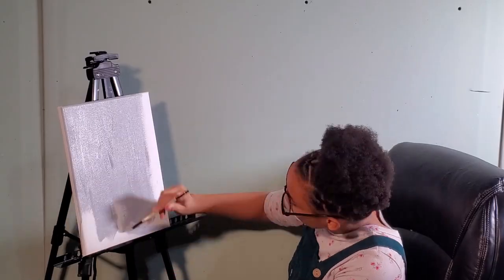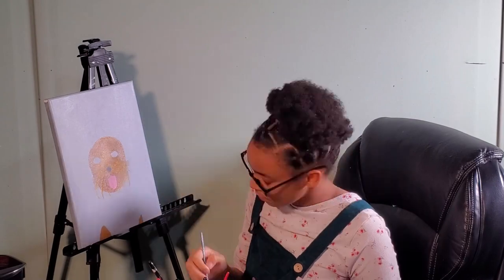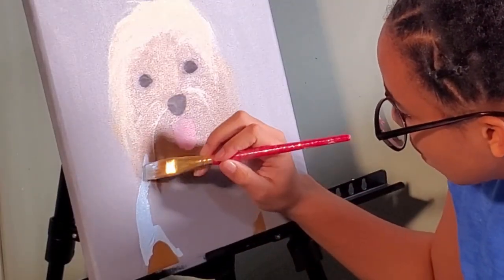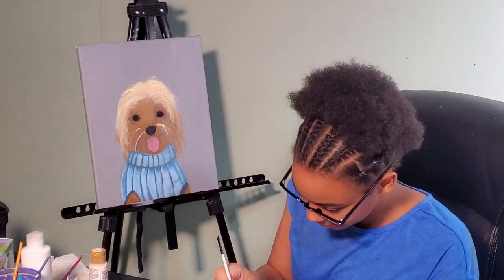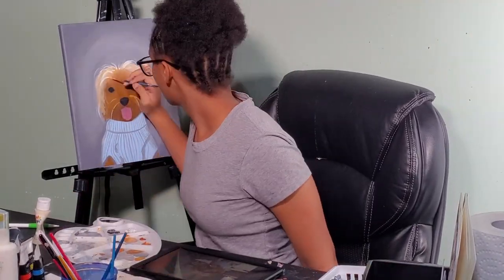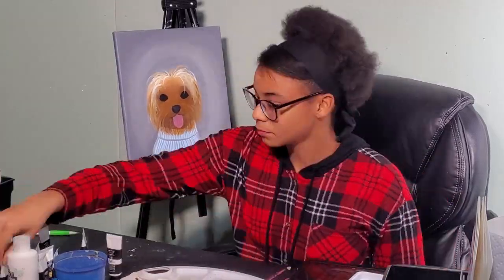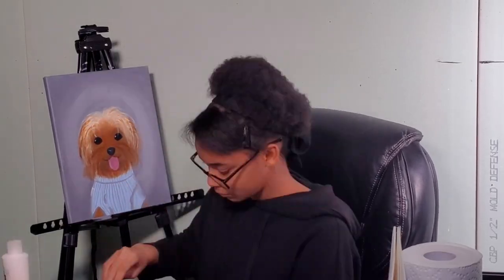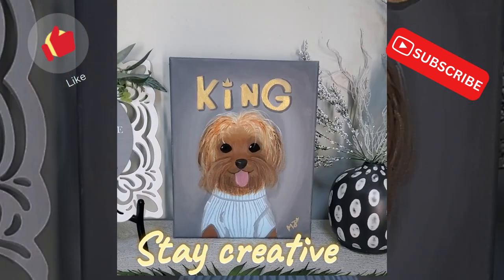I PAINTED A DOG FOR THE FIRST TIME!!!😱♥🎨art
This one actually shocked me! I'm so glad my aunt pushed me to do this so shoutout to her! If you don't already be sure to check out our community tab, I just like to check in on yall and ask questions :). Like always love yall and stay creative!♥🎨😘